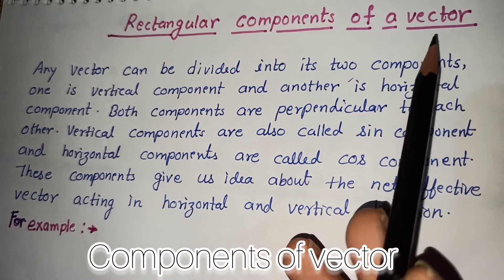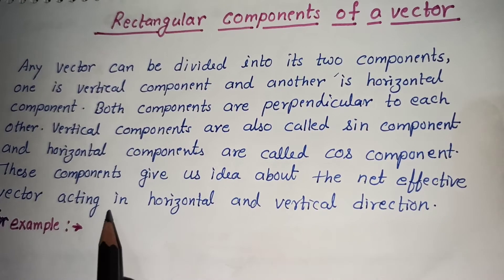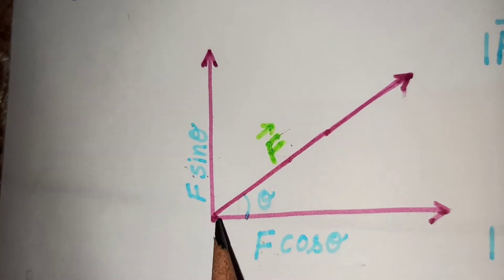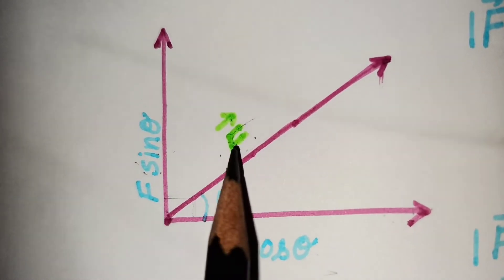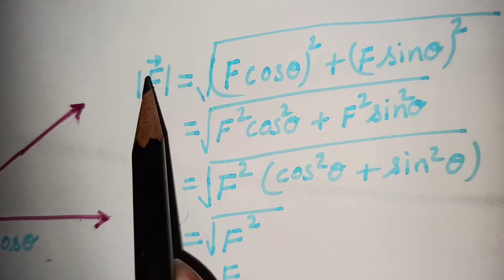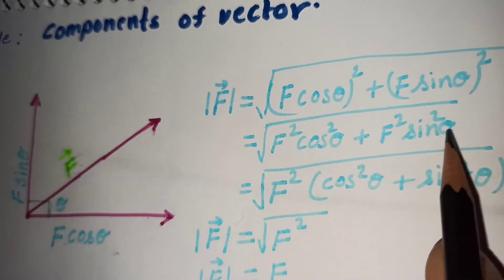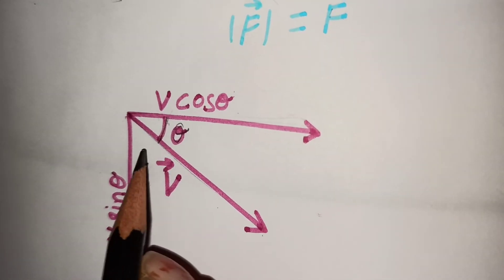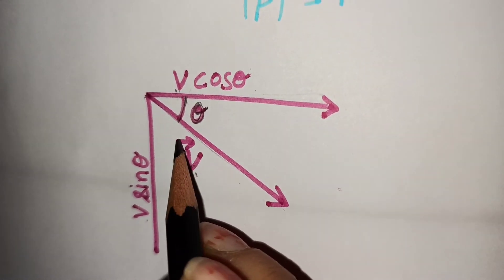Components of vectors with example...Lesson 2